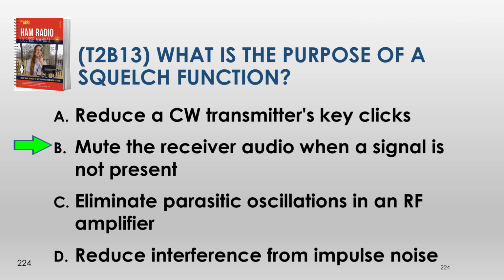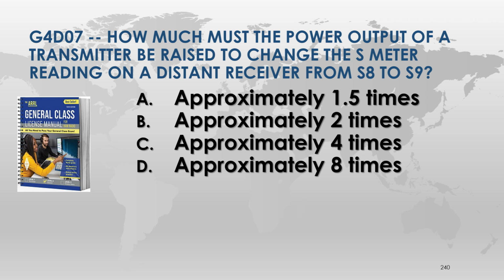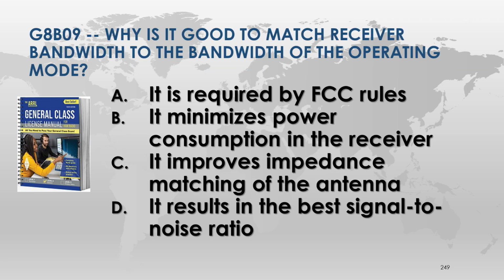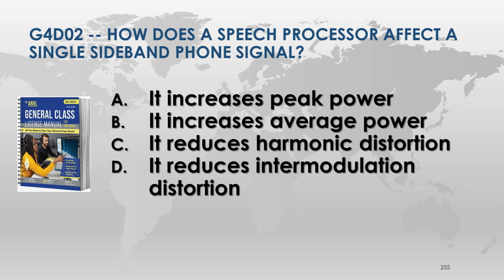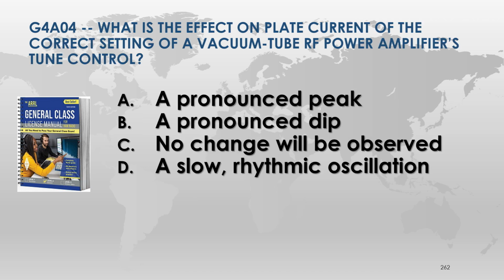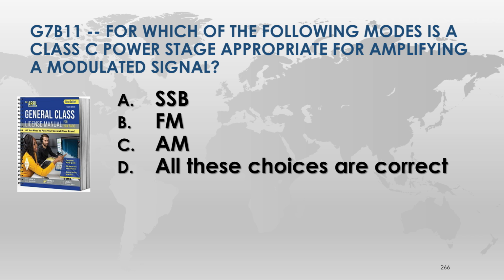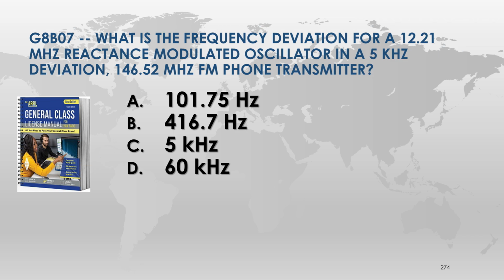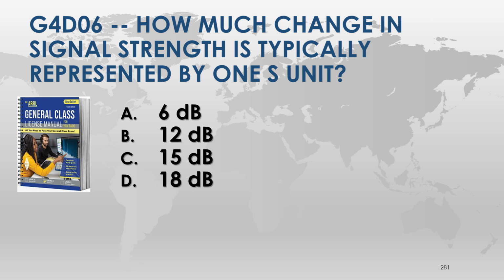PART 024 RADIO AND WAVES Part 7